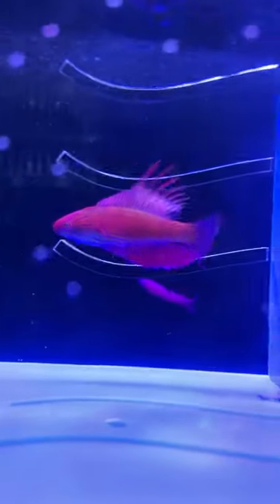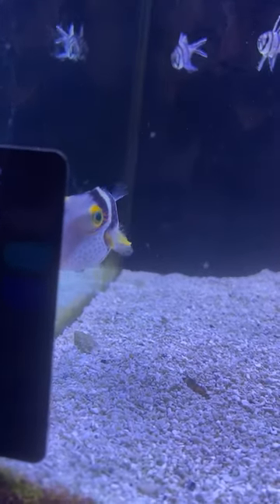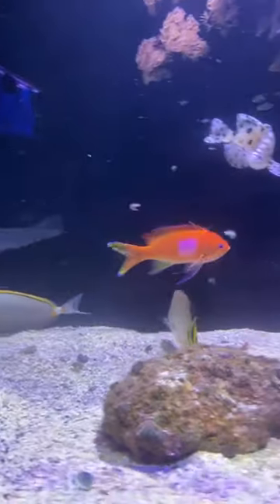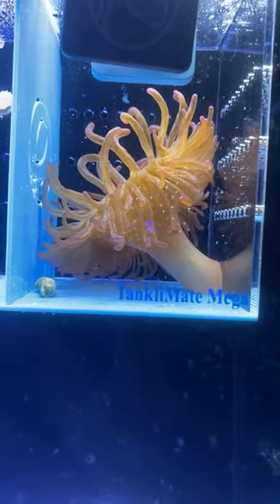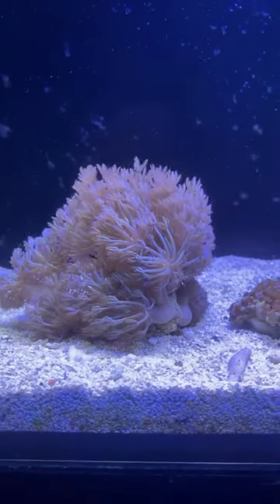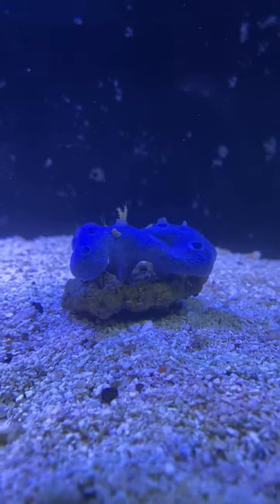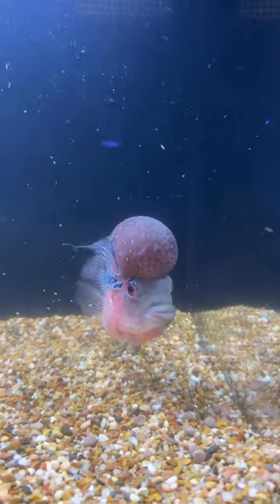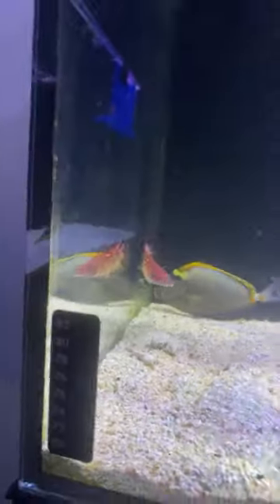LiveAquaria® Live Dive Sale – 04/15/24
Time for another Live Dive Sale!
👀EXOTIC species
💰EXCLUSIVE deals